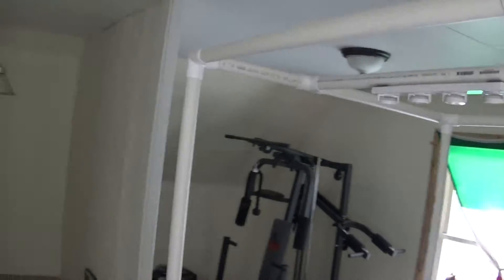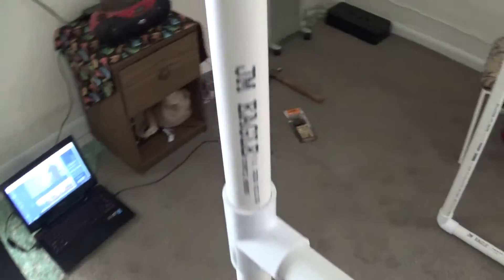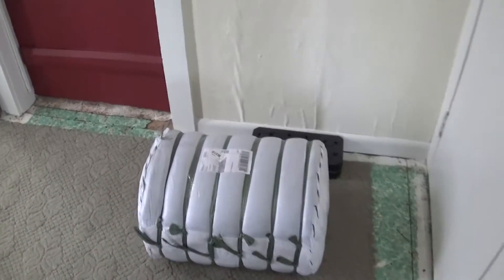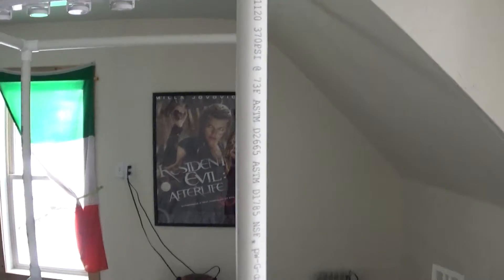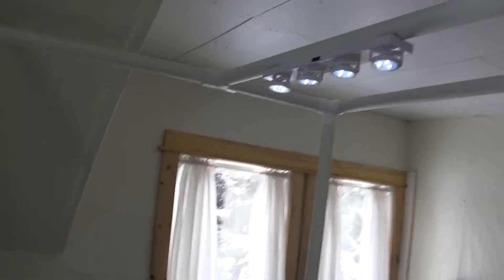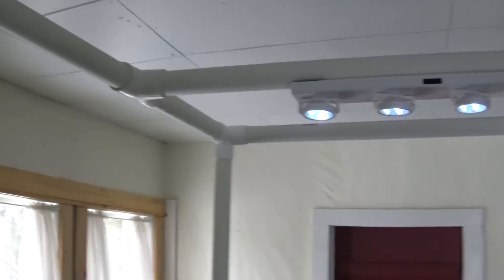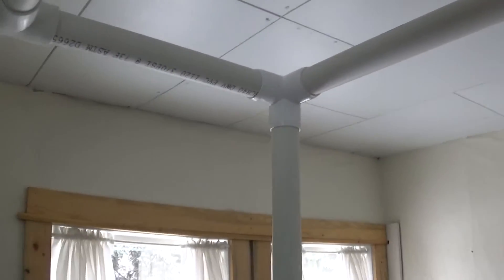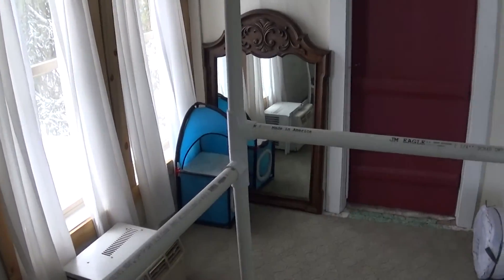Portable Voice-Over booth video #1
63 feet of  1 1/4 PVC,Ten T joints, Four Elbows all ( 1 1/4 ).
 1 package of Grommets for the  12 Professional Packing Blankets.  And a remote controlled rechargeable battery powered LED light.  Online you can buy the battery powered LED strip lights with a dimmer for $8.00.